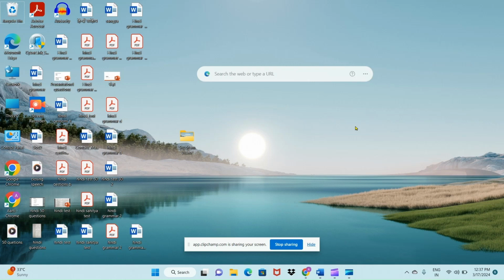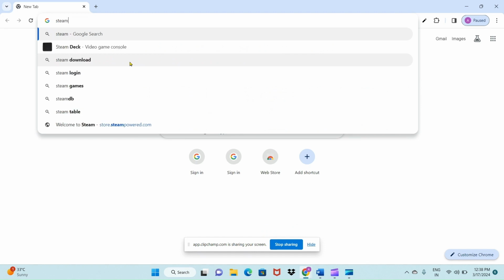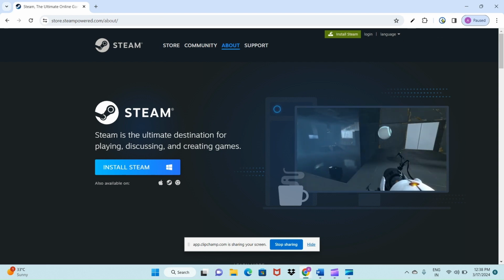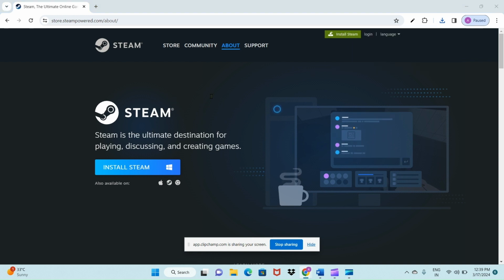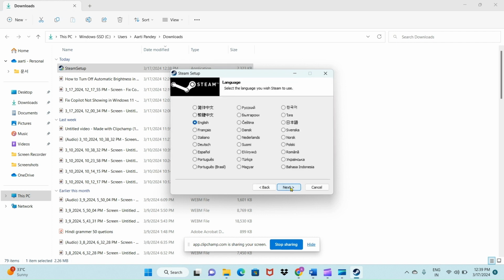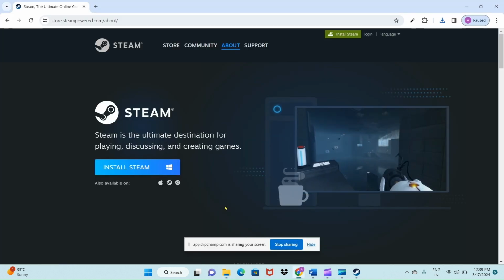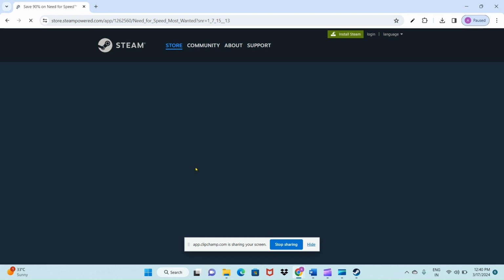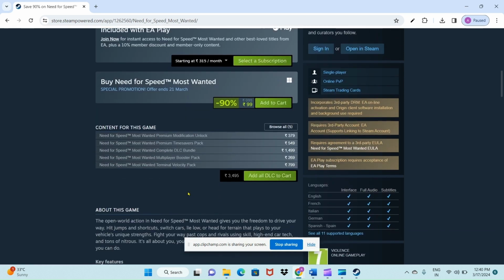How to Install Need For Speed Most Wanted in PC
In this video, I am going to tell you about how to Install Need For Speed Most Wanted in PC.
Like this you can Install Need For Speed Most Wanted in PC
Thanks.
Install Need For Speed Most Wanted in PC
How to Download need for Speed most wanted on PC
nfs most wanted